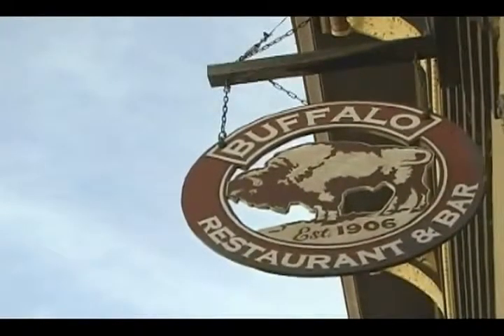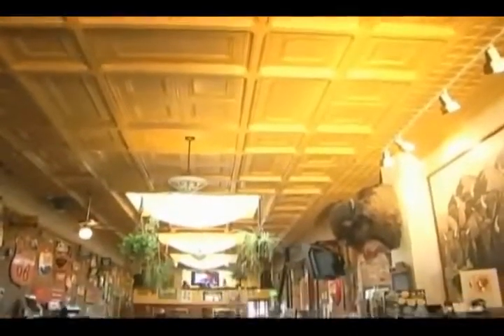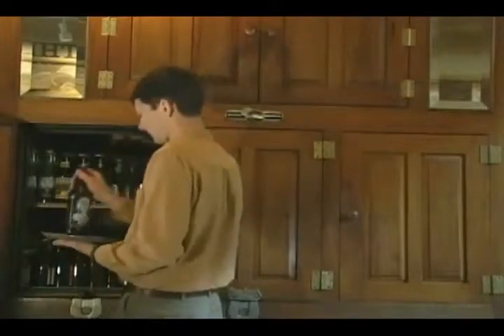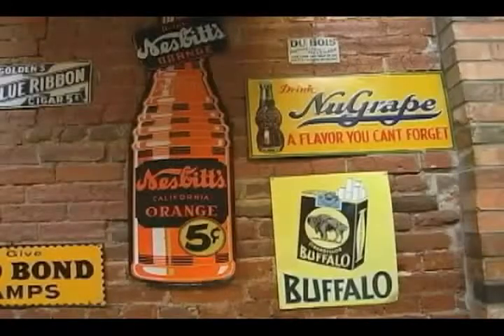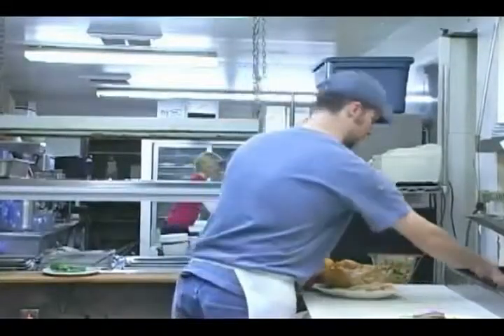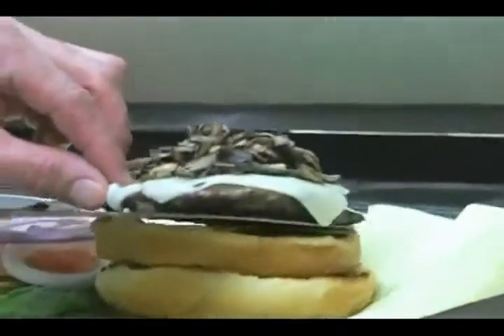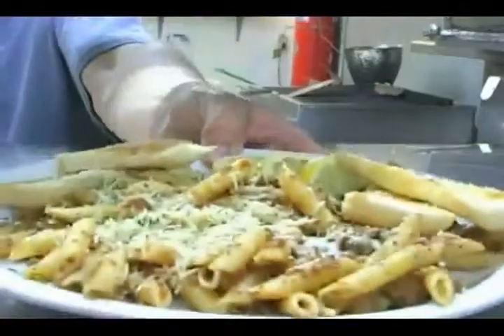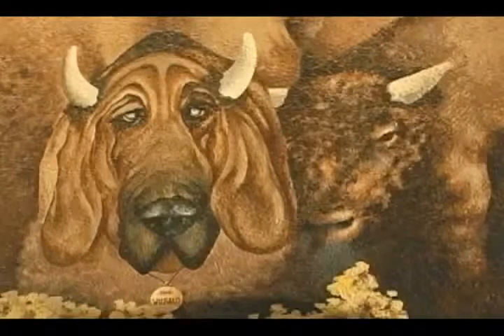BUFFALO RESTAURANT & BAR, IDAHO SPRINGS, COLORADO DINE IN THE HEART OF GOLD COUNTRY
The Buffalo is one of the most popular restaurants in Colorado.  The antique bar was brought West by wagon train.  They have an extensive menu featuring buffalo burgers and pizza, Mexican favorites and more.